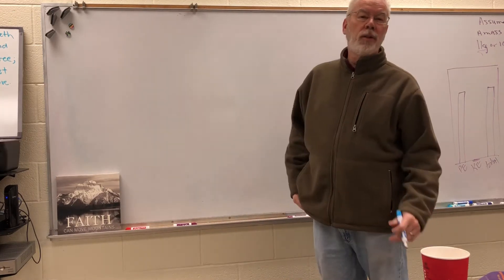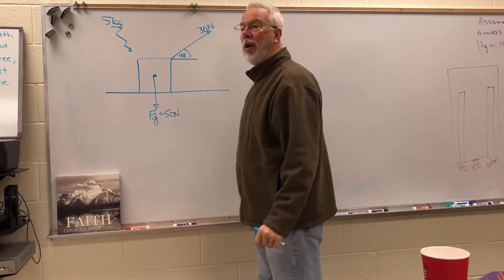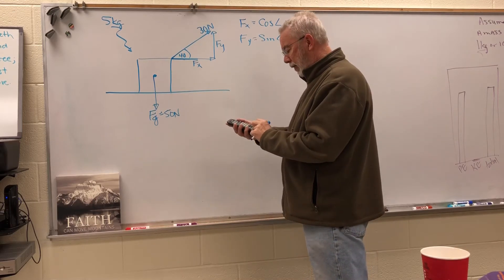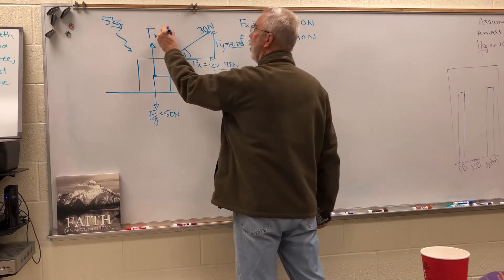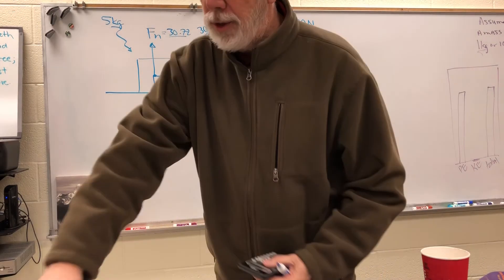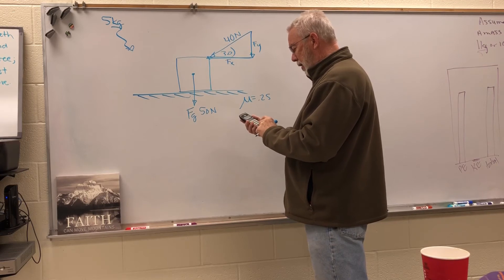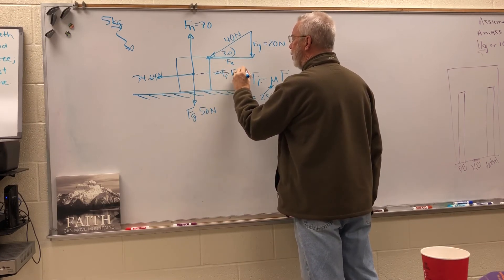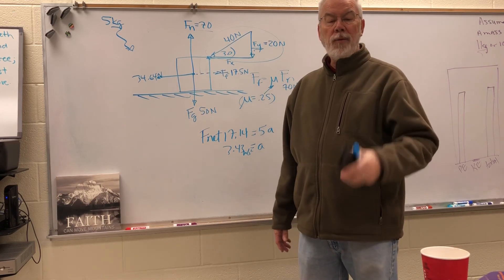Old Guy Physics forces acting at angles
Solving for components of forces acting at angle and finding the normal force and the net force acting on the object